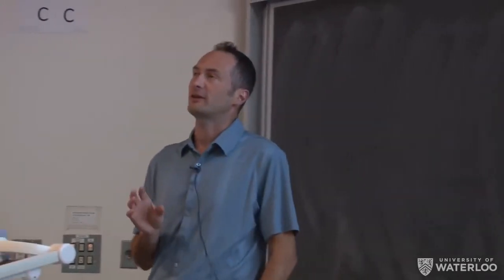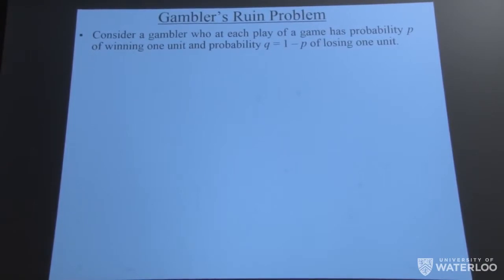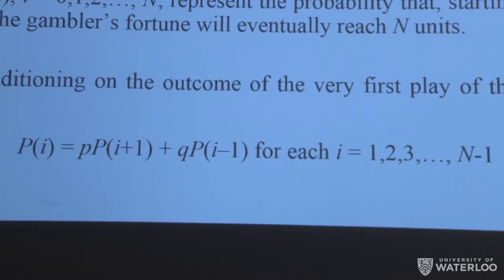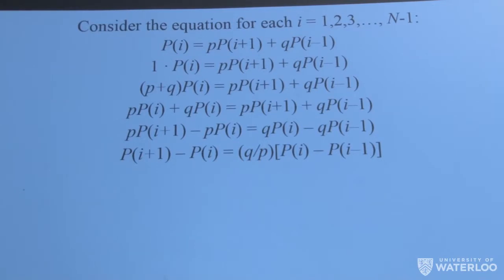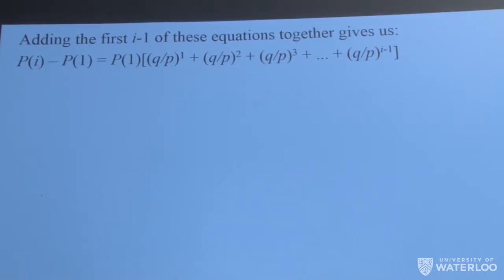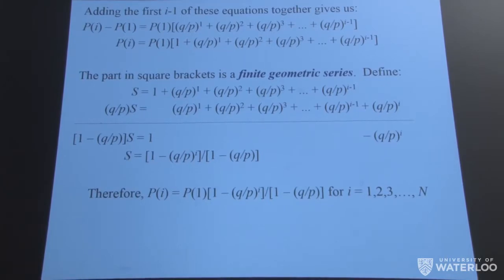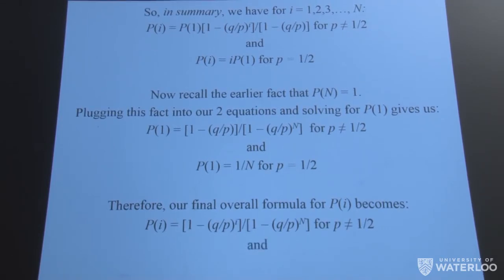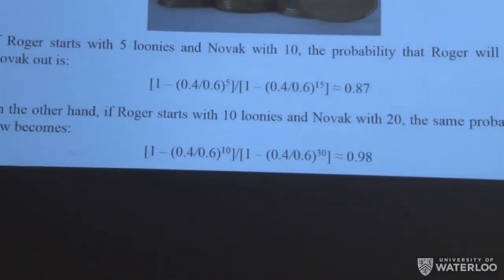Math Teaching Exemplar- Professor Steve Drekic